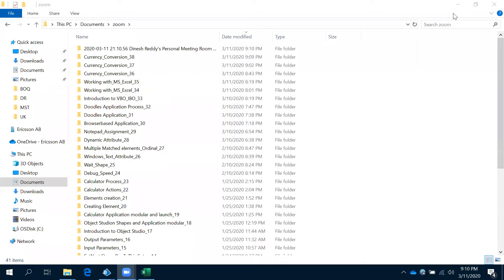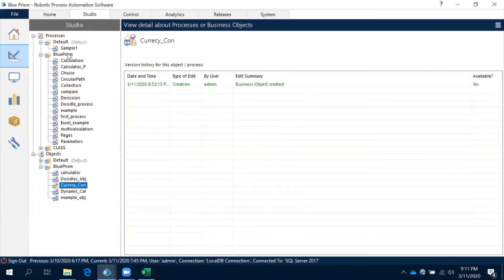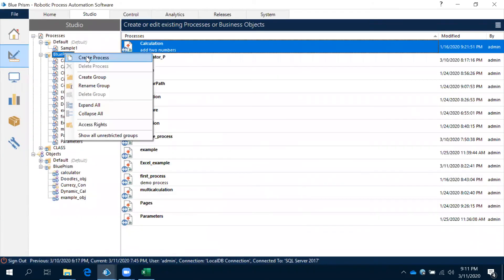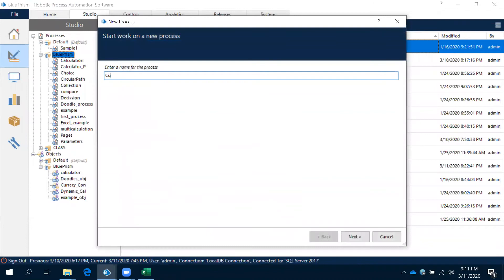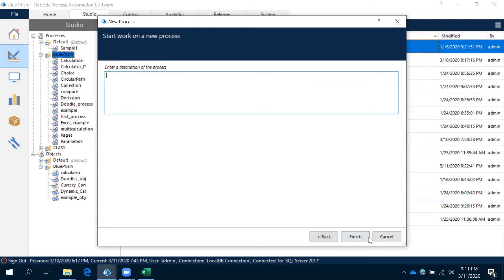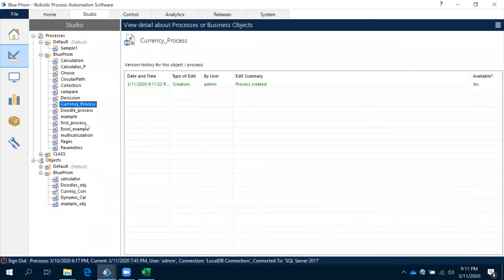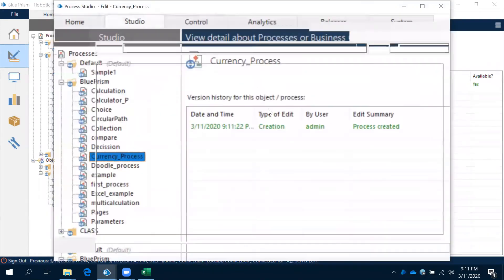Blueprism | Web Application automation 3